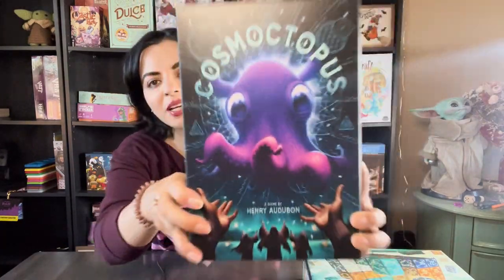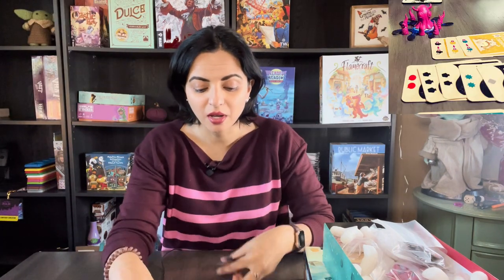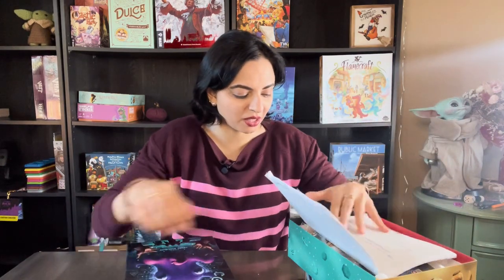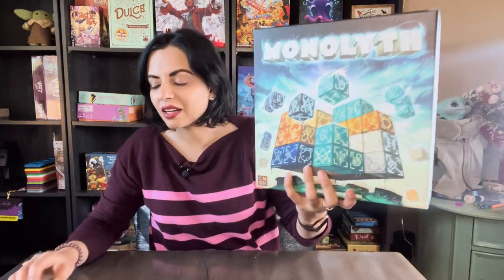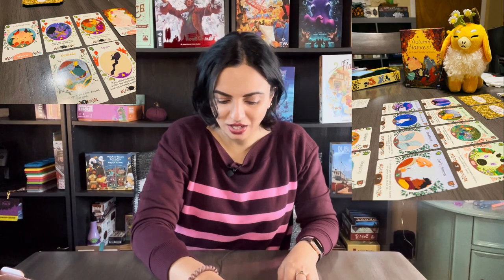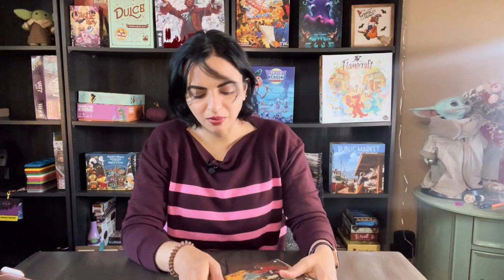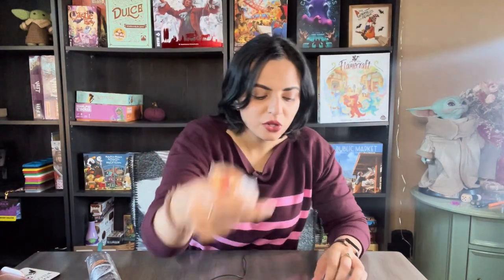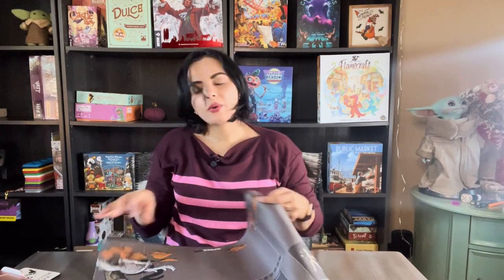The Weekly Play/Back - Episode 52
Hello!! I realized I forgot to talk about one of the games I played for Halloween, oops! Hope everyone had a great Halloween! See you again in two weeks from my new game room/studio! As always, please leave any questions/comments below!

0:00 Intro
0:45 Cosmoctopus
7:17 Monolyth
17:17 Abomination: The Heir of Frankenstein
20:10 Anomia
23:00 Modern Art
28:05 Autumn Harvest: A Tea Dragon Society Card Game
32:17 Salon de Paris
33:50 Games I'm Backing
37:00 Everdell Expansions
39:25 Spire's End Hildegard
42:40 Bagh Chal
45:20 Dice Throne Santa vs. Krampus
49:04 Question for You / Wrap Up